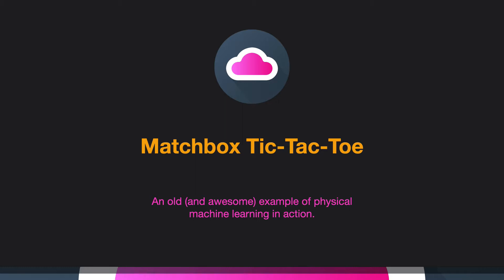SAMPLE LESSON: Matchboxes Play Tic-Tac-Toe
This is an example of a lesson from my AWS Machine Learning course.